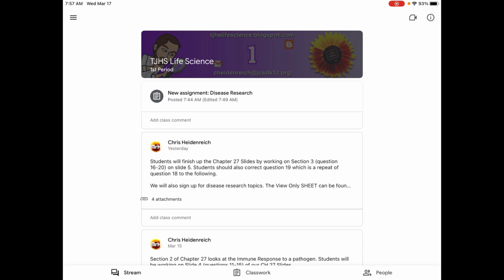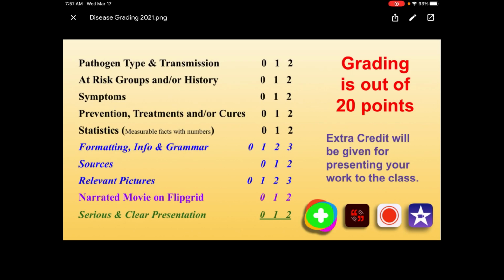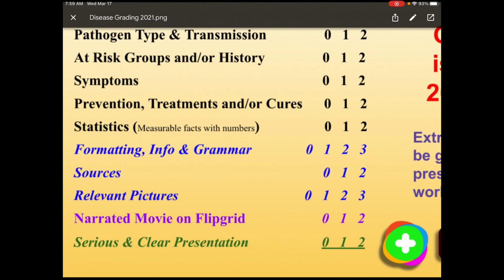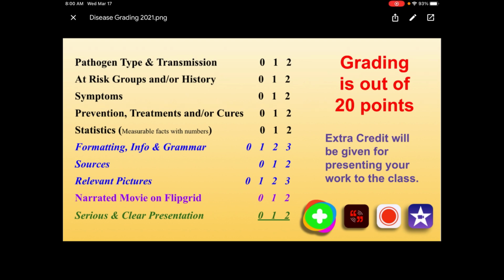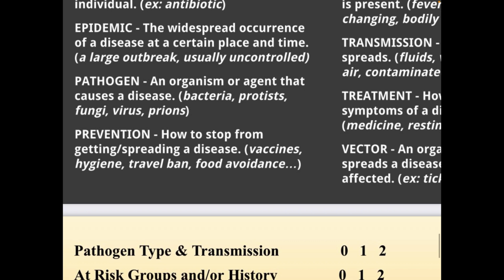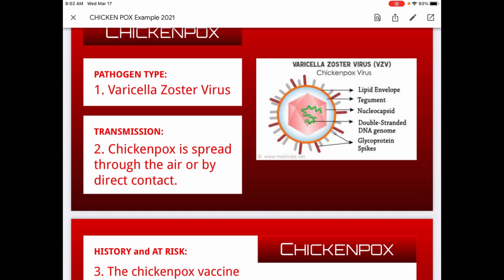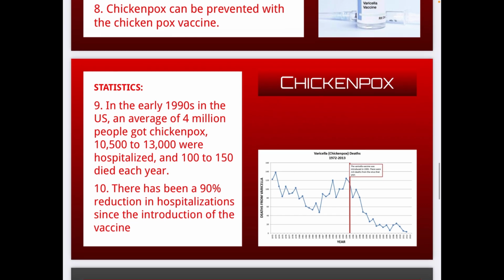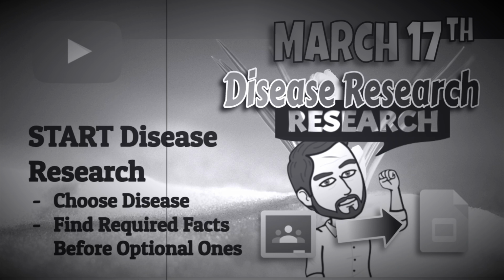Expectations 3 17 21 START Disease Research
Today students will start their research on an infectious disease. Half the grade is finding 10 basic facts about the disease, the other half is formatting, sources, relevant pictures and making a narrated video.

We will have a week to do this research.